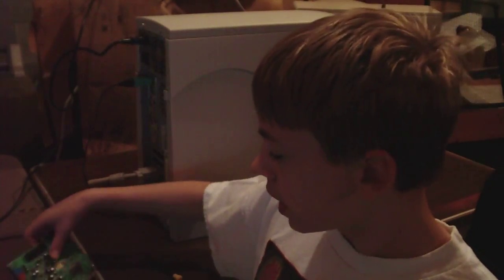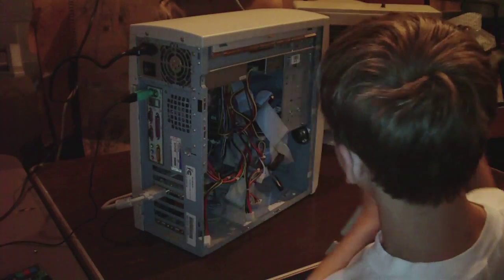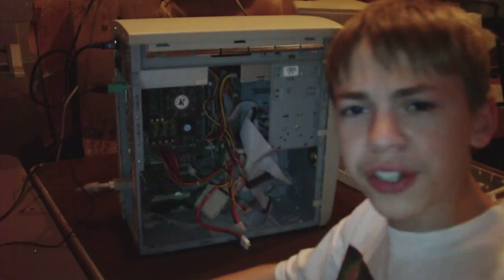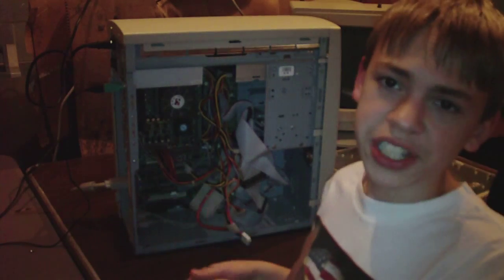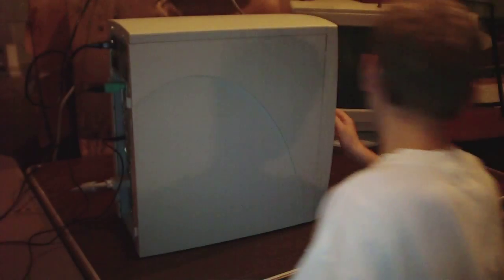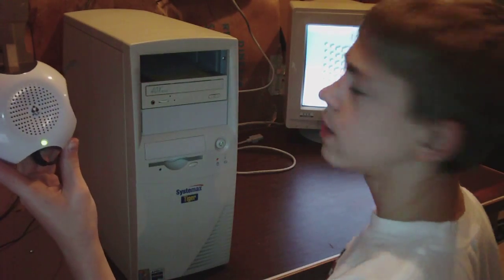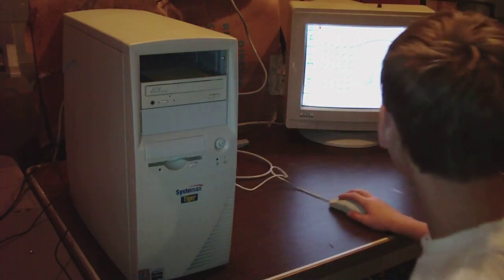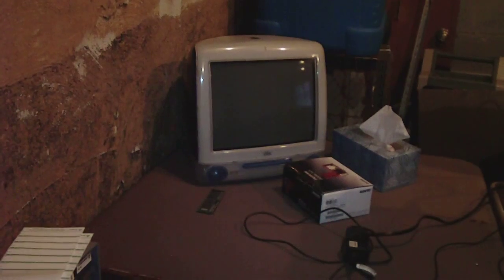How to Install a Sound Card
I explain how to install a sound card. Plain and simple.